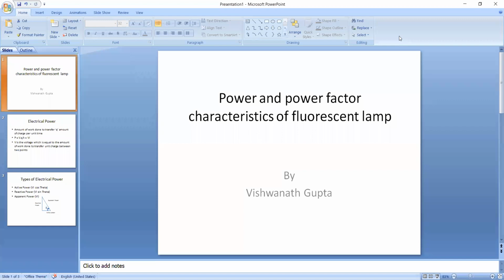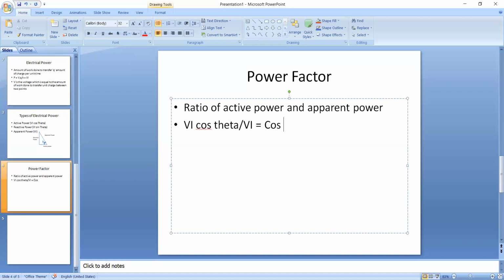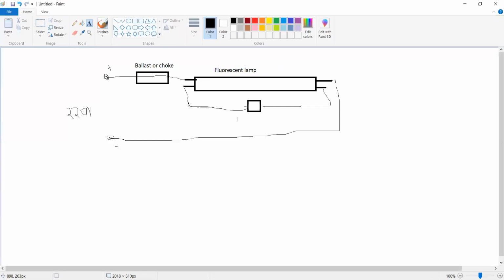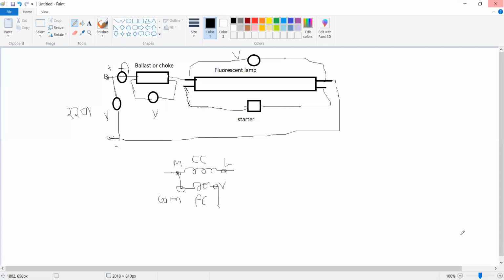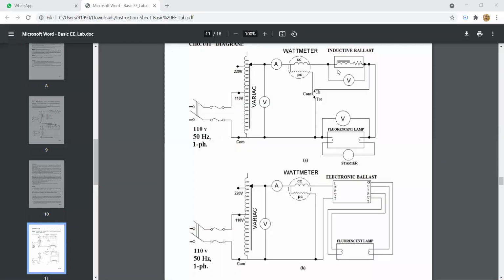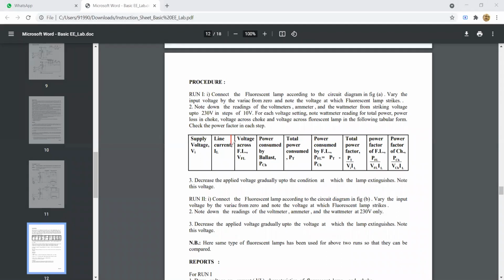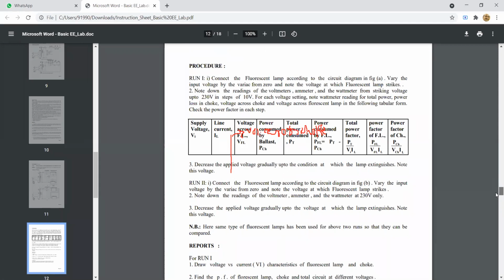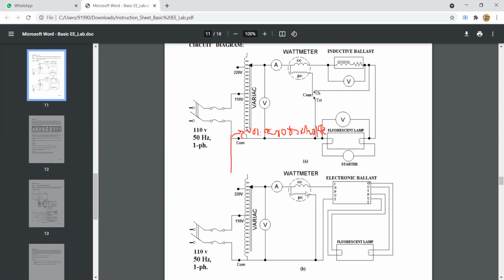Power and Power factor Characteristics of Fluorescent lamp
This video deals with Power and Power factor Characteristics of Fluorescent lamp